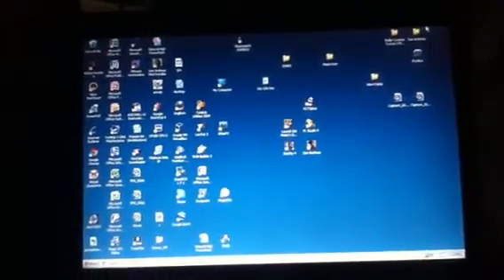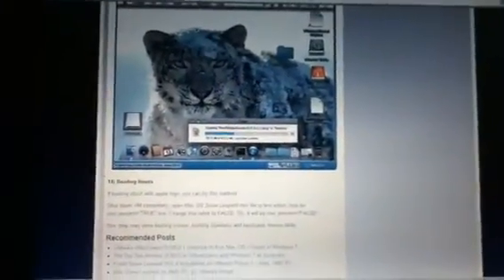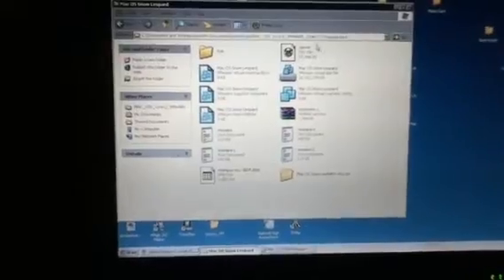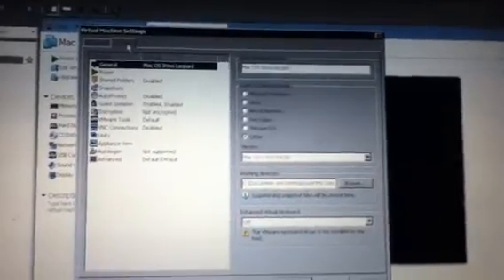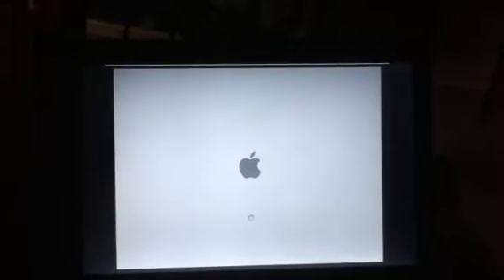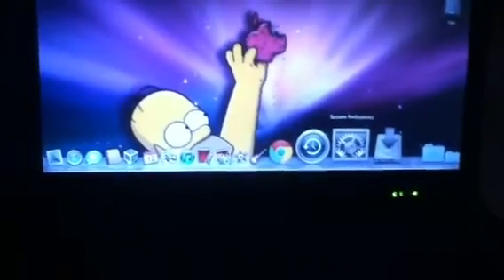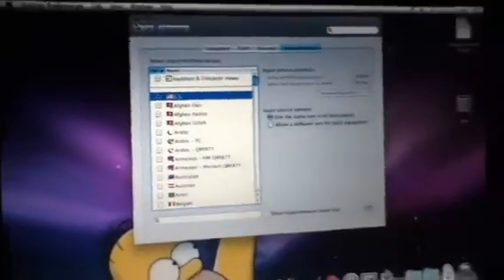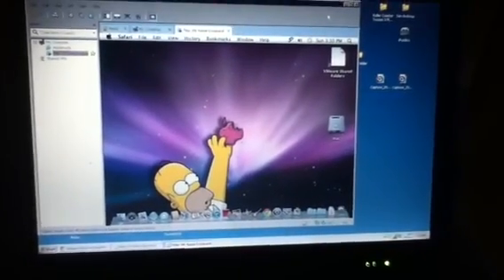Easiest Hackintosh Install Ever! Tutorial for PC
Comment if having Issues!

GEt VMware workstation or player.
Enable Virtualization in your BIOS
Get pre-installed Mac OSX package, and run in vmware, and u have mac!

My System: Dell Latitude D630
2gb Ram
Intel core 2 duo 2.0 ghz
80gb HDD

No partitioning, burning, mounting(except bootloader), easy stuff